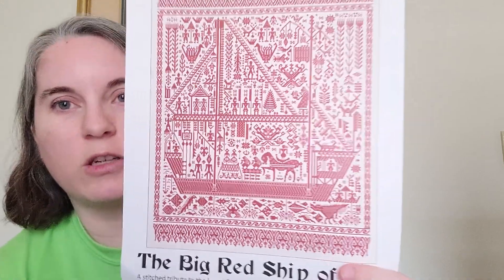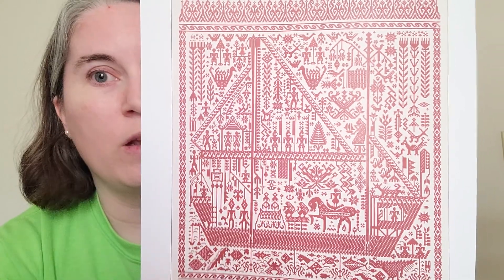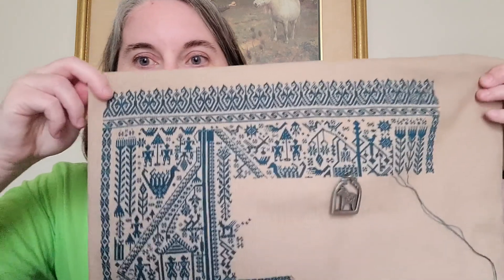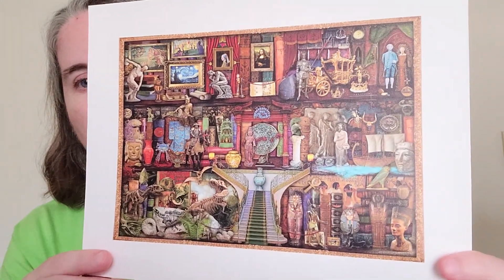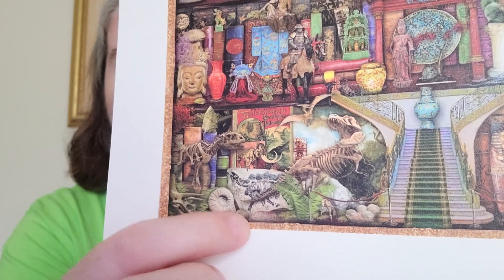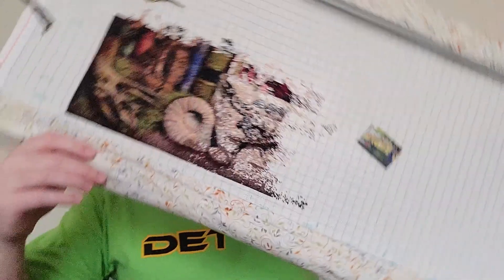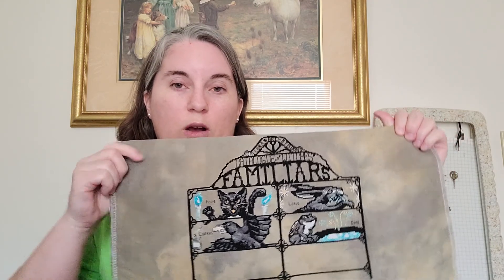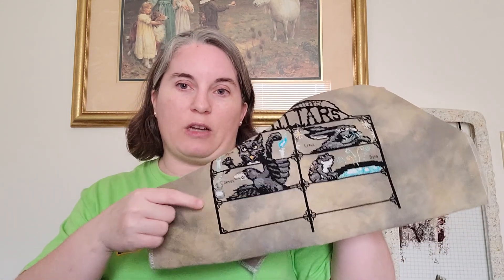Flosstube 66: Go Green! Hahaha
Story correction: Some of the students were of legal drinking age, hence the DUIs.

I talk about my homemade PVC frame for Supersized CE Museum Shelf in the following videos: